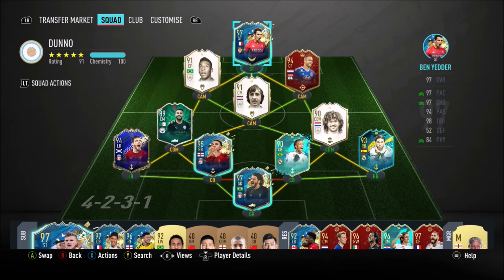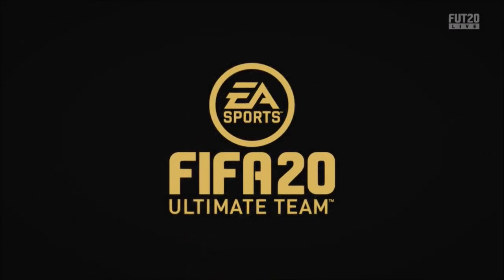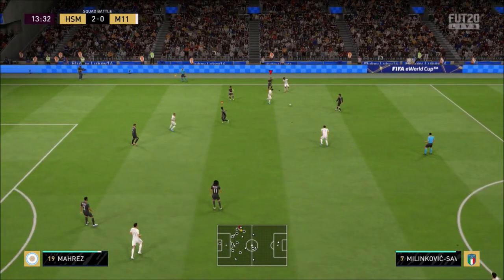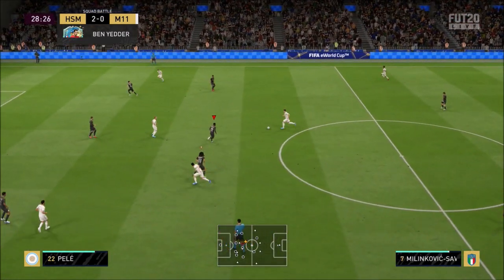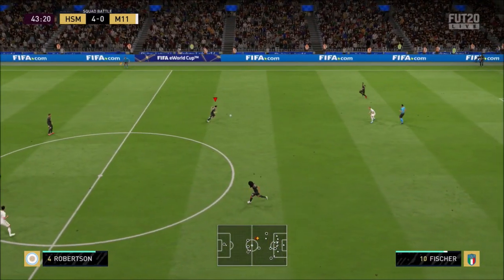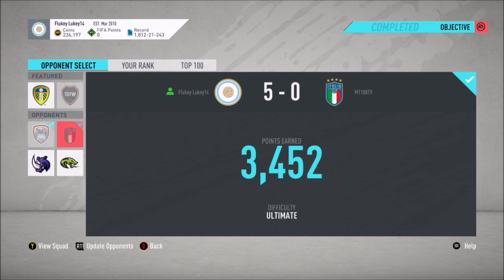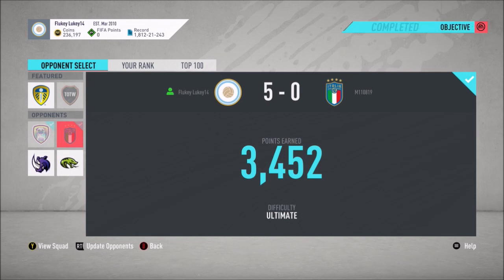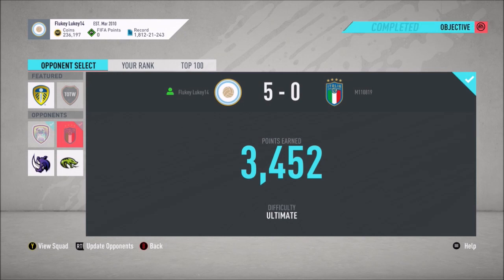HOW TO WIN 5-0 ON ULTIMATE AGAINST HIGH RATED TEAMS! CUSTOM TACTICS INCLUDED! FIFA 20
This is a video of me playing a full game against a 92 rated team on ultimate difficulty and showing you how and what I do in order to get number 1 in the world!- Subscribe for more!

Twitch.tv/x_sour_kiwis